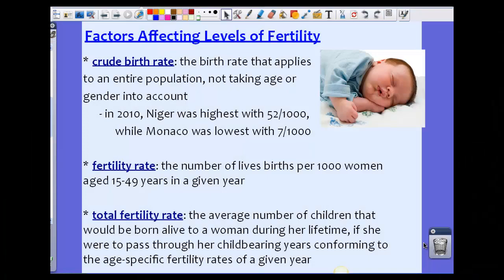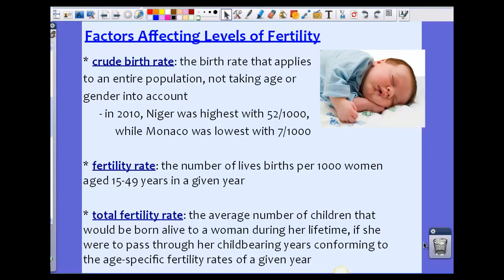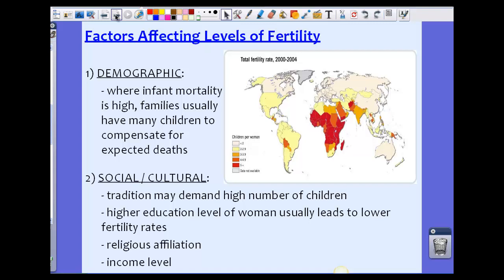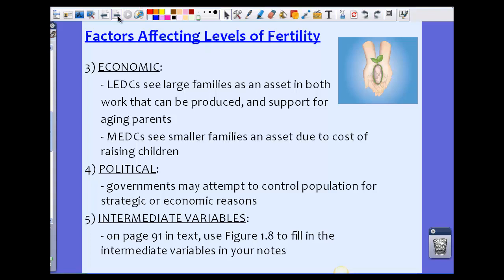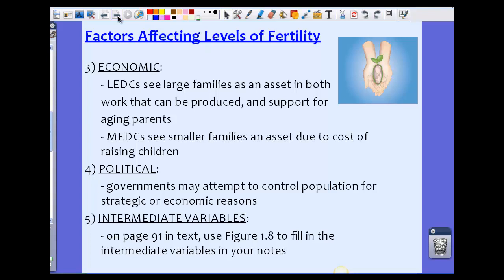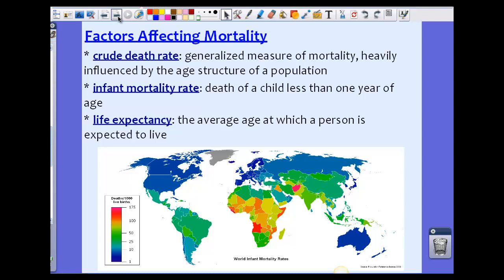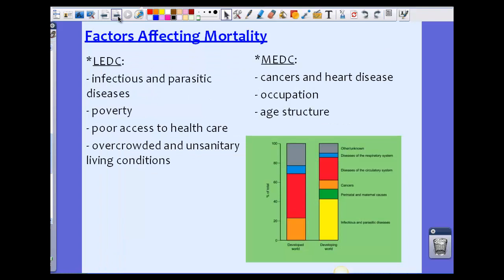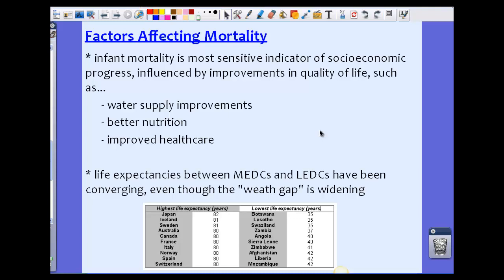AICE Geo H1.1 Factors Affecting Fertility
The factors that affect a populations fertility and mortality rates